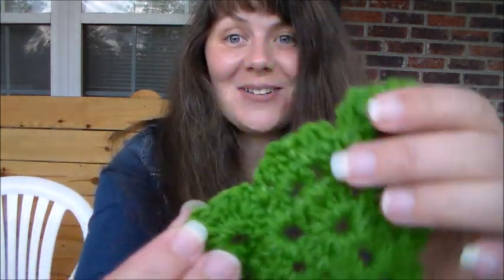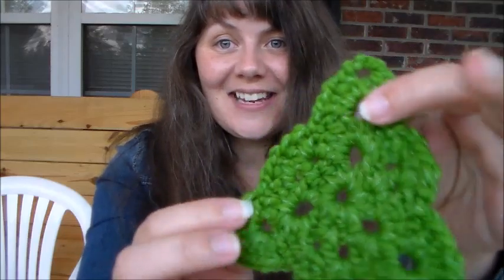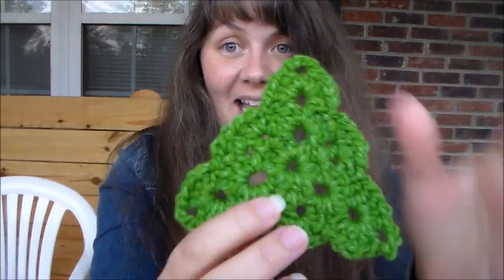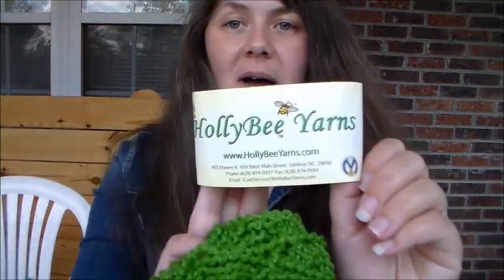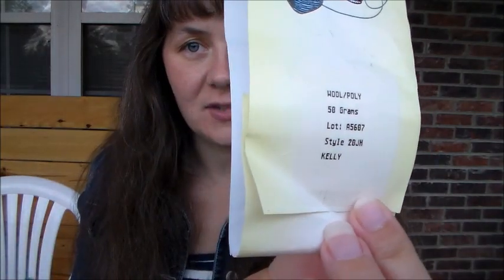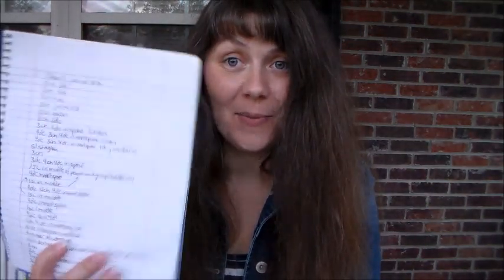Crochet, Hobbies, and Food- Fundamentally Frugal Friday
For this week's Fundamentally Frugal Friday, we are talking about how I do one of my favorite hobbies on the cheap.  Crochet!  I also show you what I have been making while I recover.  Be sure to check out our Frugal Family Food Meal for the week.  It's coming from Deep South Homestead!  Wanda, as always is amazing.  You will thank me.
I am excited to announce the beginning of our new vlogging channel- The Fundamental Home Vlogs!!